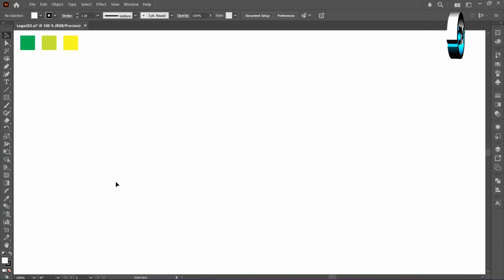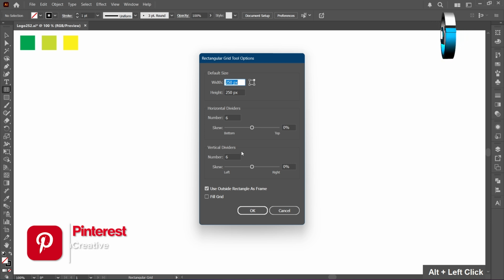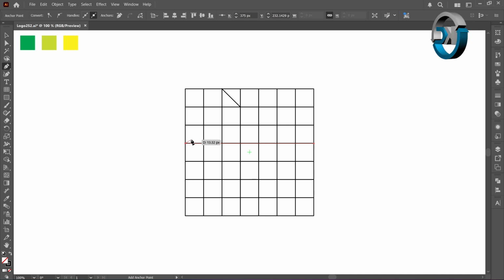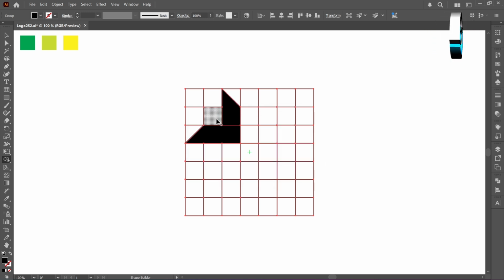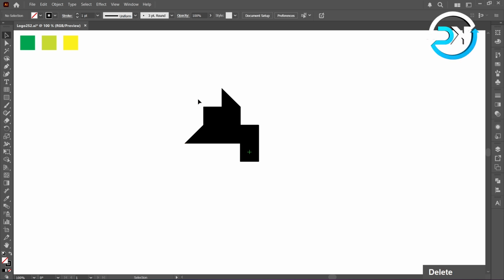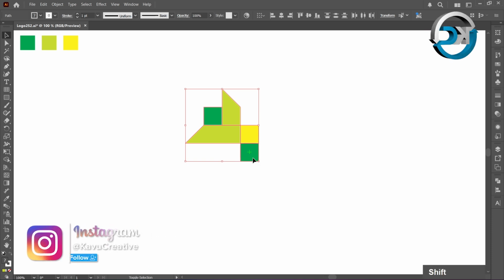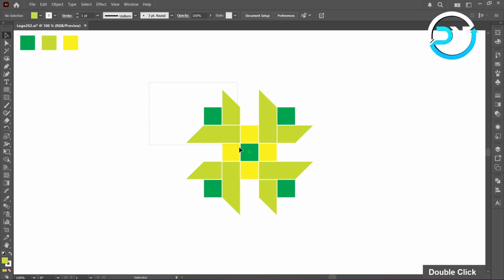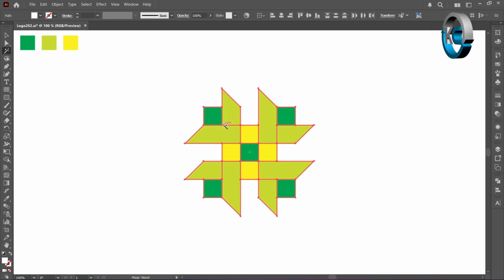Minimal Modular Logo Design in Adobe Illustrator | Clean & Modern Logo Tutorial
earn how to create a Minimal Modular Logo Design using Adobe Illustrator.
In this tutorial, you will explore clean geometry, modular grids, and simple design principles to build a modern and professional logo step by step.

This video is perfect for:

Beginners learning logo design

Designers exploring minimal and modular systems

Anyone interested in clean, modern branding styles

You will learn how to:

Use basic shapes and grids effectively

Build a modular logo structure

Maintain balance, spacing, and consistency

Apply minimal design principles for a professional look